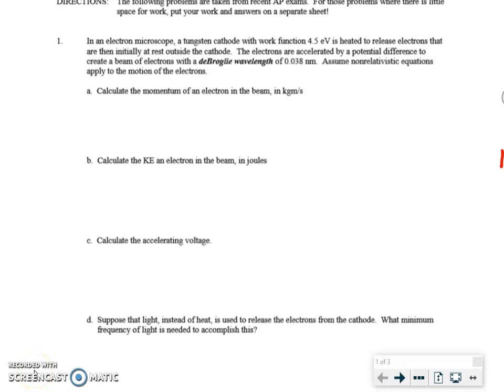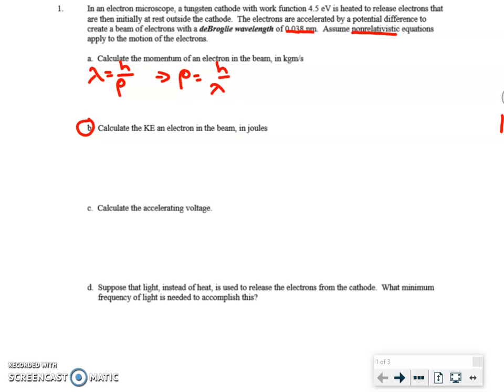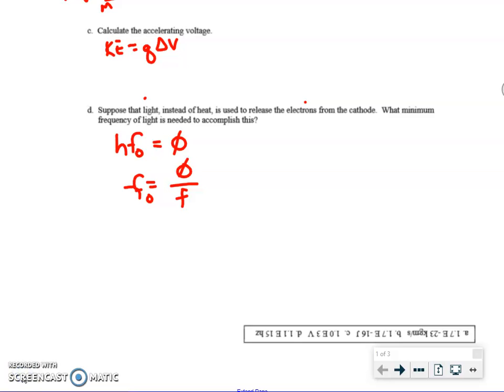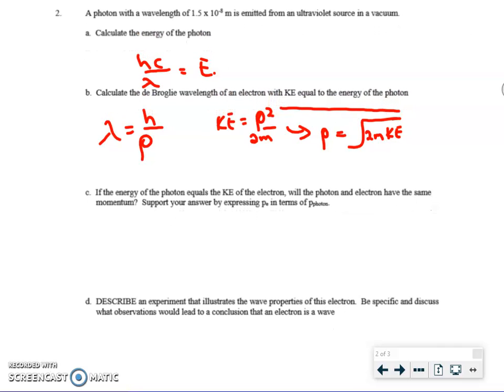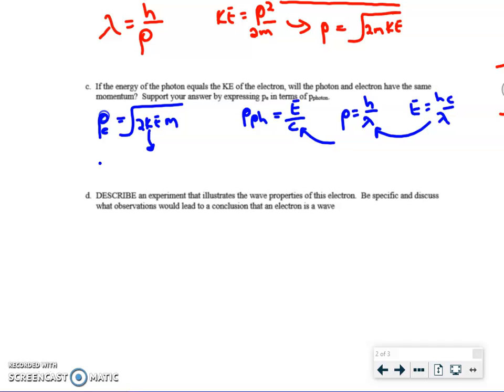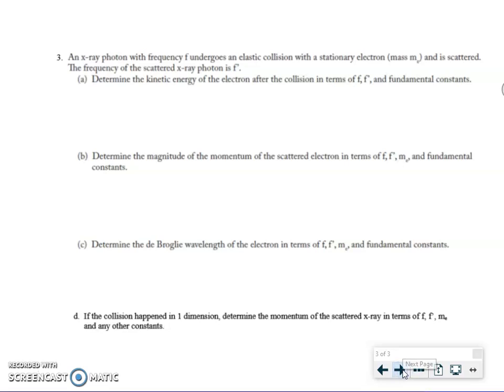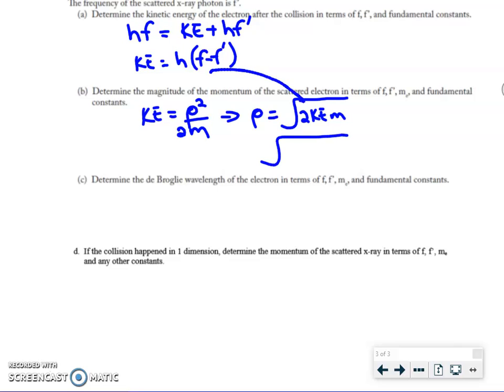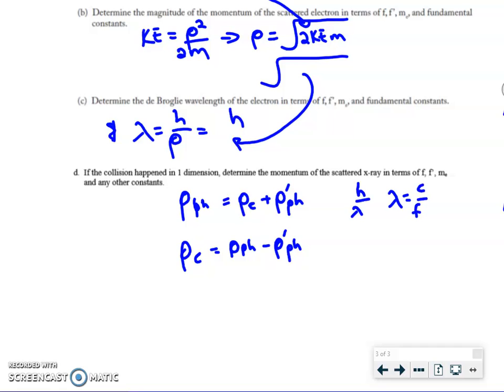modern physics hw solutions